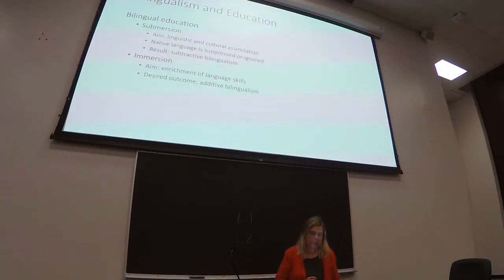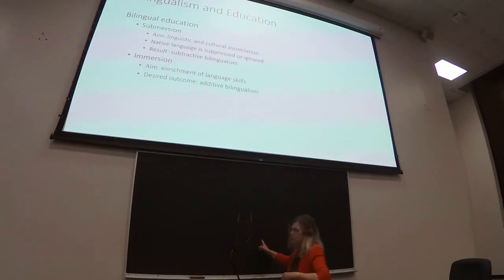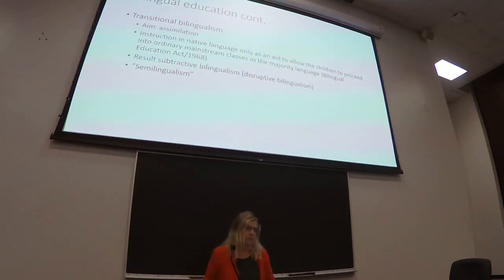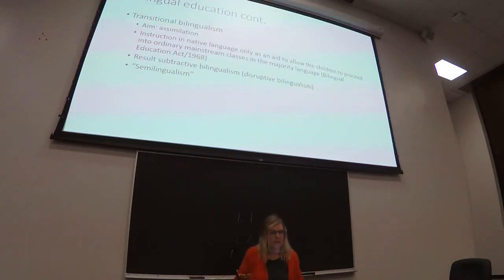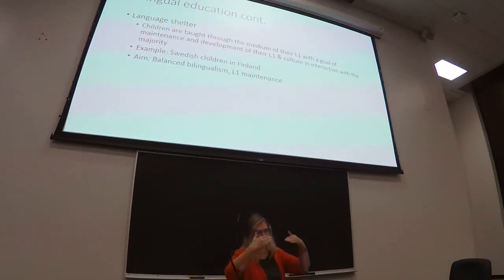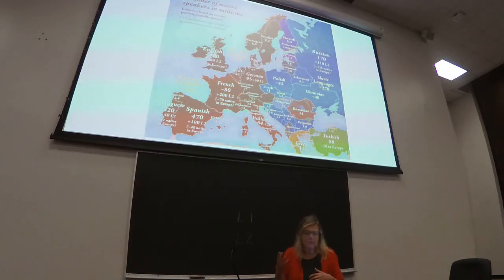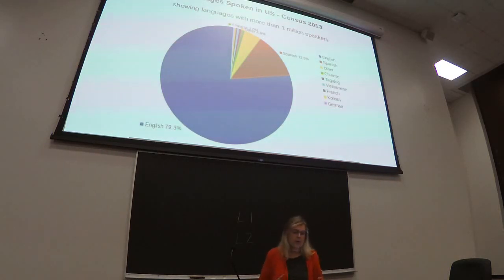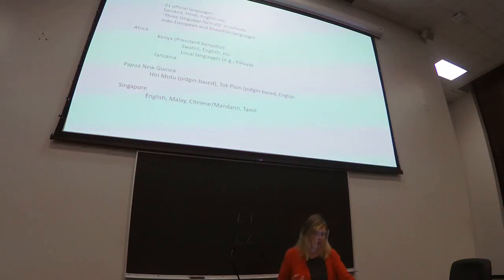Sociolinguistics Lecture 25 Bilingual education and LPP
Dr. Halmari talks about some key approaches to bilingual education (Chapter 13 in Wardhaugh and Fuller) and Language Policy and Planning.